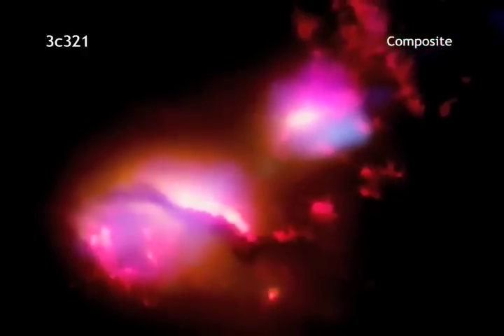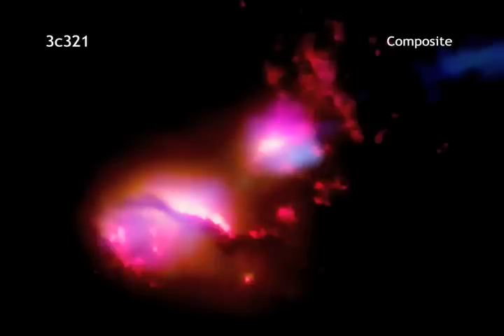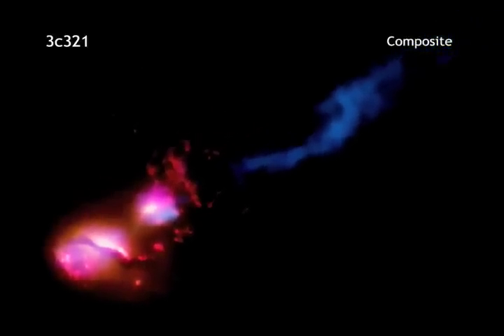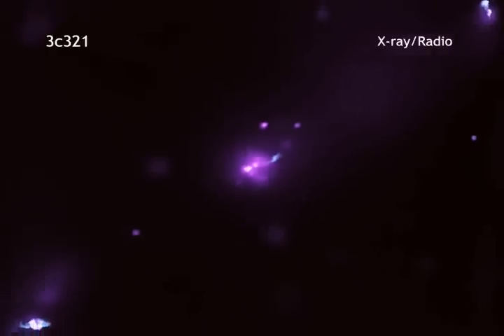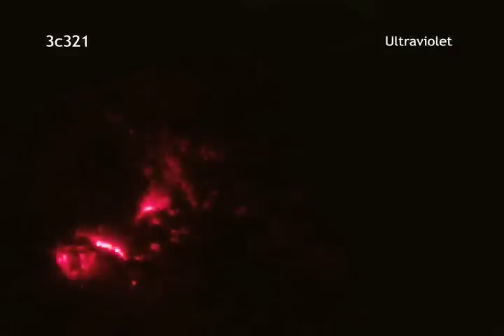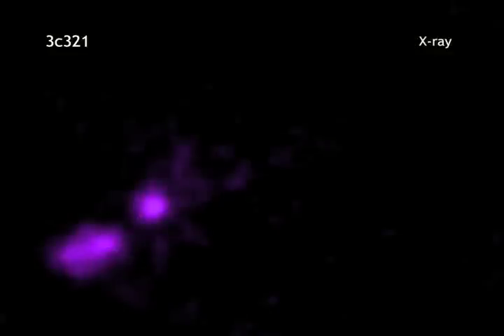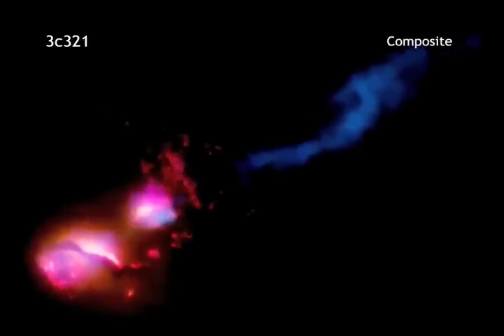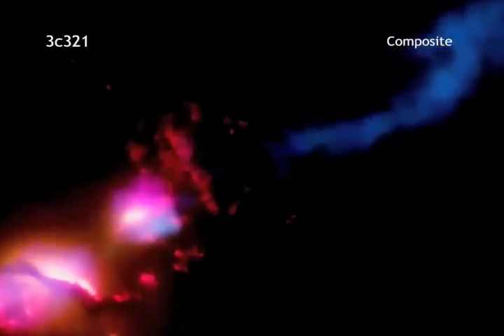Galaxia Jet (3C321), una Galaxia Letal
En este video podemos apreciar como las 2 galaxias jet tiene un agujero negro supermasivo choca con una galaxia cercana haciendola desviar de su trayectoria.